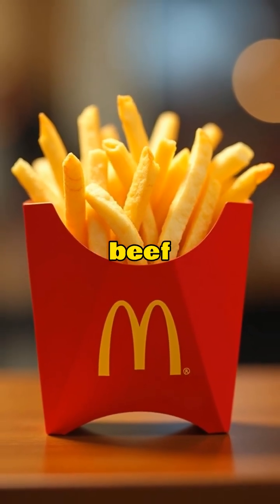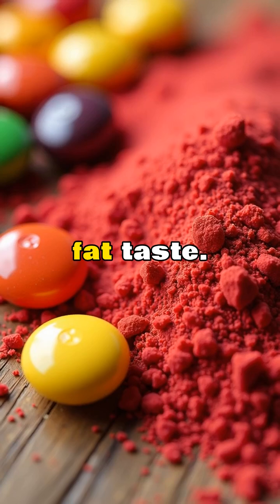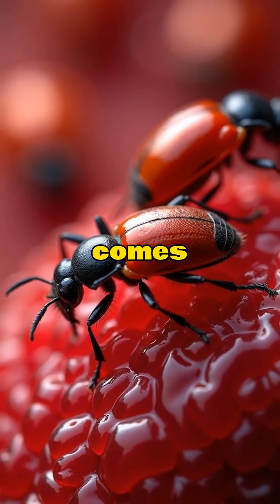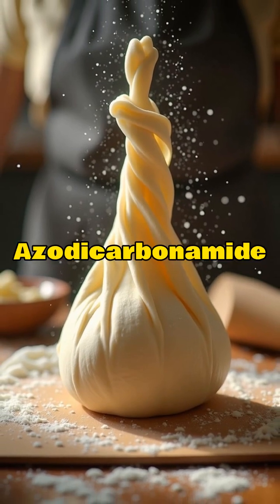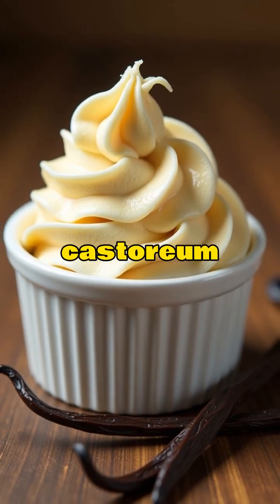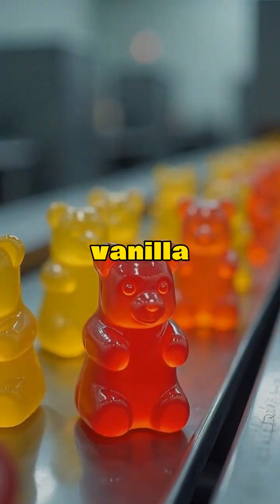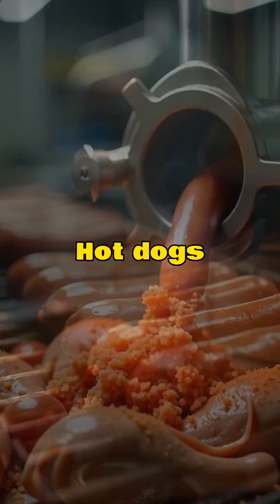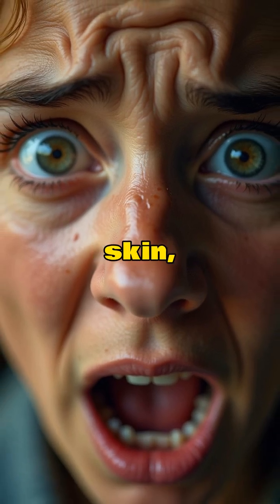Ready to discover what's really hiding in your favorite foods?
Ever wonder what's really in your favorite snacks and meals? McDonald's fries may have that classic beef taste, but it's all thanks to "natural beef flavor" added to the vegetable oil they’re cooked in. Skittles and Starburst get their vibrant red hue from carmine, a dye derived from crushed cochineal insects. Subway bread owes its fluffiness to azodicarbonamide, a chemical also used in yoga mats. Even vanilla ice cream isn't just sweet delight; it might contain castoreum, a secretion from beaver glands, listed as "natural flavoring." Those gummy bears? Their irresistible chewiness comes from gelatin, sourced from animal bones and skin. And think twice about hot dogs, which can include up to 20% mechanically separated poultry—a mix of liquified chicken parts like bones and nerves. Food myths or reality? You decide!